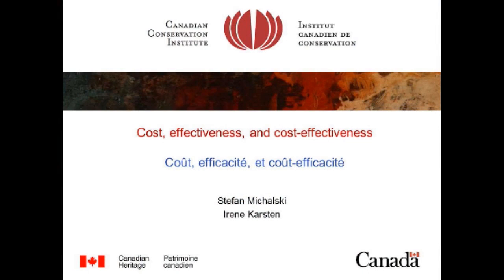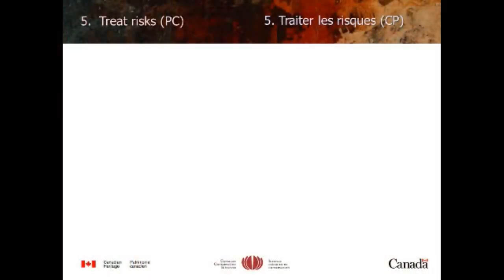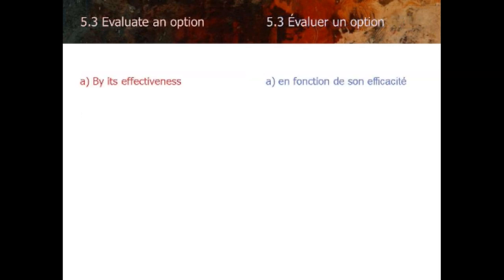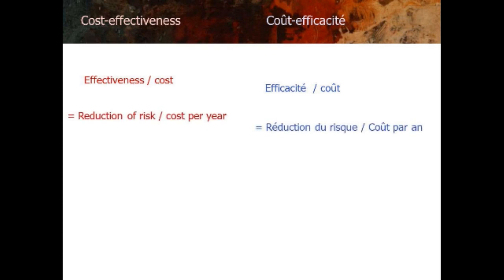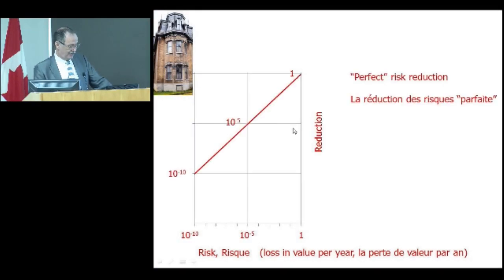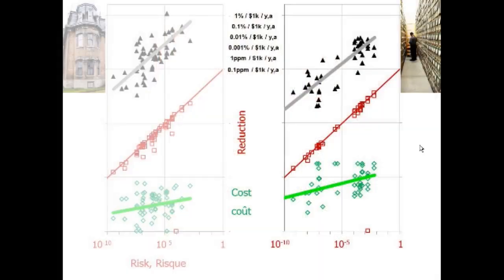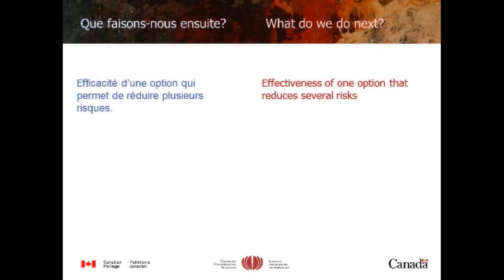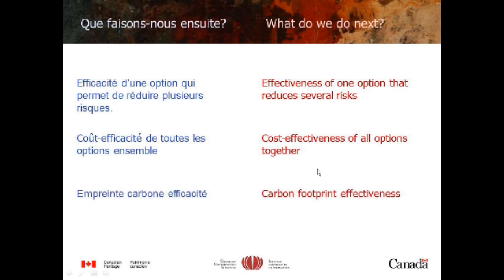La gestion des risques 3 : Coût, efficacité et rapport coût-efficacité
L’Institut canadien de conservation (ICC)

Présente un extrait de :

« La gestion du risque et la prise de décisions axée sur le risque relativement aux collections des musées, des galeries, des archives et des maisons historiques »

Conférencier : Stefan Michalski, ICC

Séance : « Coût, efficacité et coût-efficacité »

Cet atelier de perfectionnement professionnel de niveau avancé a eu lieu du 15 au 18 mars 2016 à l’ICC, à Ottawa.]